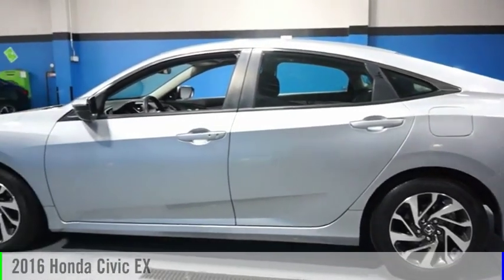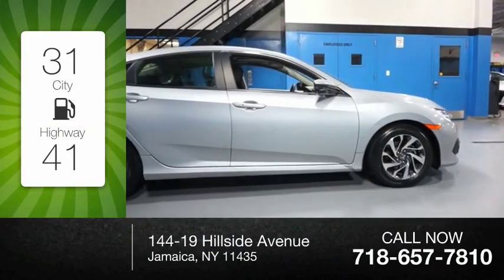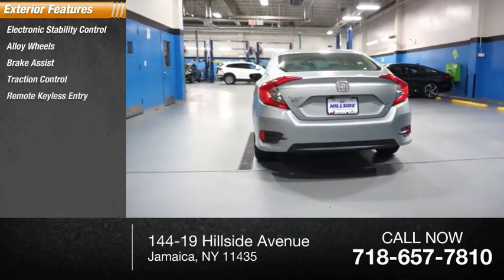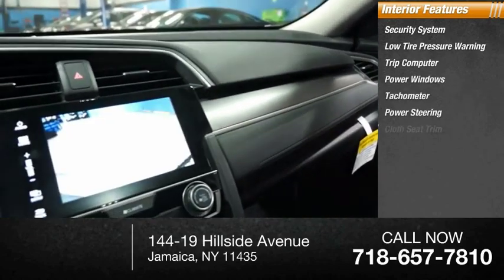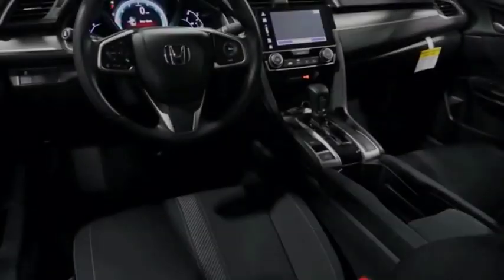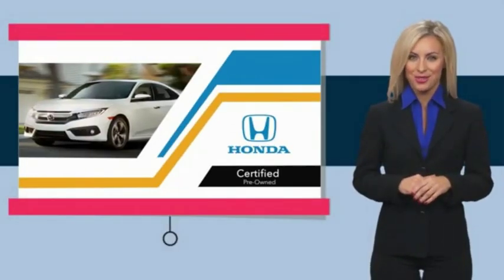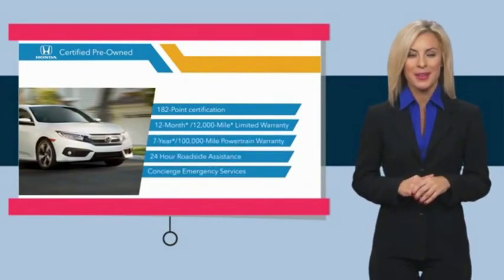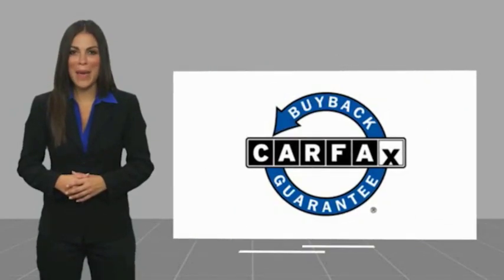2016 Honda Civic Jamaica NY U258972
2016 Honda Civic EX

Hillside Honda
144-19 Hillside Avenue

Recent Arrival! NO HIDDEN DEALER FEES, NO FINANCING REQUIREMENTS, Hillside Honda To Go means you pay EXACTLY what you see! *HondaTrue Factory Certified with Warranty* Spotless! Best Conditioned Vehicles in the Market! Our aggressive NO FEE, market based pricing takes all the headache out of shopping! Clean CARFAX. CARFAX One-Owner.Passed 182 Point Inspection, Recent Oil Service, White Glove Detailed, Black/Gray Cloth.***INTERNET SPECIAL - MUST PRESENT AD AT TIME OF SALE. EXCLUDES ALL PRIOR OFFERS*** All Honda Certified Pre-Owned vehicles include: . 182 Point Inspection . 84 Month/100,000-mile (whichever comes first) Powertrain Limited Warranty from the vehicle's original in-service date . 12 months/12,000 miles (whichever comes first) non-powertrain warranty from the original warranty expiration date or from the Honda Certified purchase date. Warranty Deductible : $0 . Trip interruption protection . Vehicle History Report . Warranty is transferable . Roadside Assistance with Honda Care purchase . XM Satellite Radio 3 trial months of service All efforts are made to ensure each vehicle displayed is IN STOCK as well as AVAILABLE. Hillside Honda is not responsible for typographical errors.Awards: * 2016 IIHS Top Safety Pick+ (When equipped with honda sensing) * NACTOY 2016 North American Car of the Year * 2016 KBB.com Brand Image Awards2016 Kelley Blue Book Brand Image Awards are based on the Brand Watch(tm) study from Kelley Blue Book Market Intelligence. Award calculated among non-luxury shoppers.  Kelley Blue Book is a registered trademark of Kelley Blue Book Co., Inc.